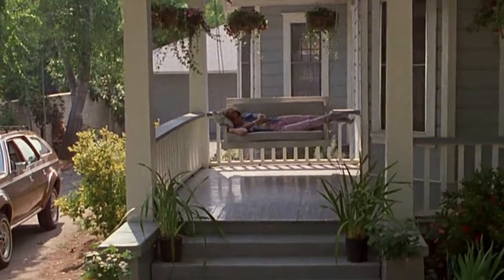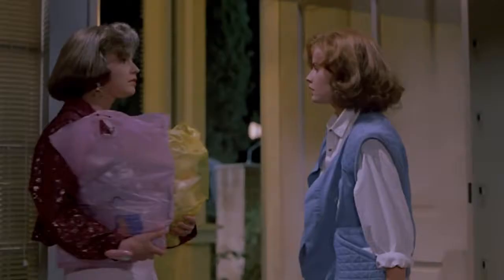Time Travel Theory That Fixes All Logical Problems in The Back To The Future Timeline